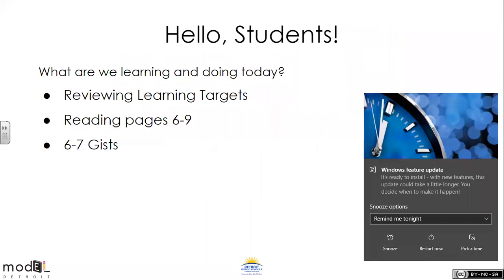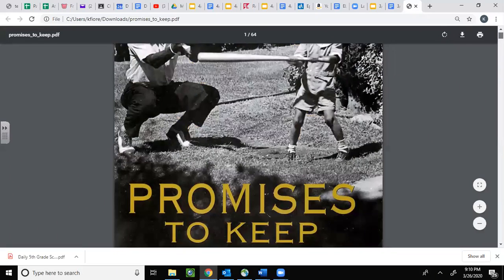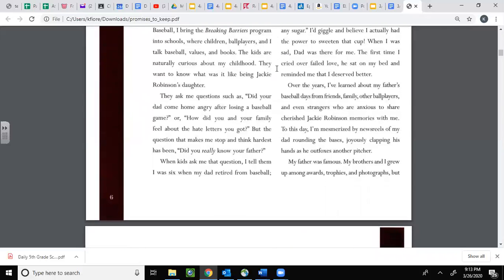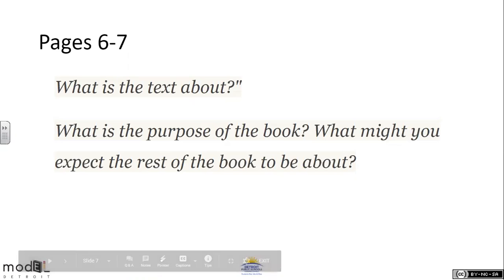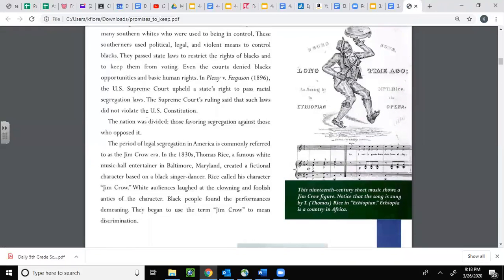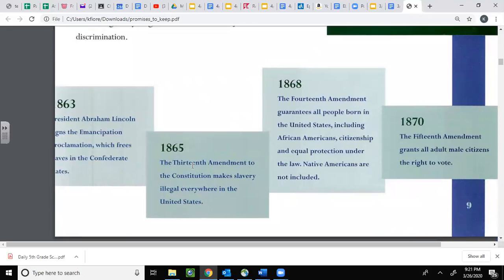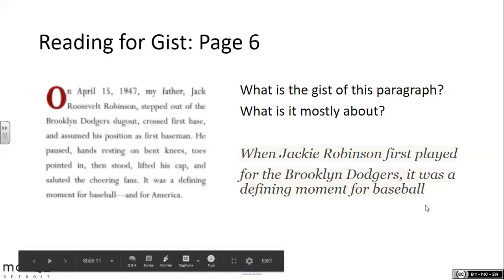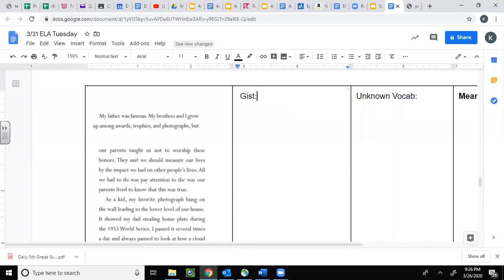5th Grade ELA Tuesday 3/31